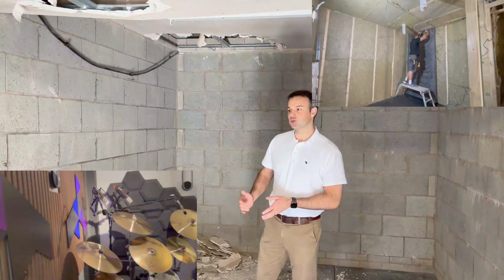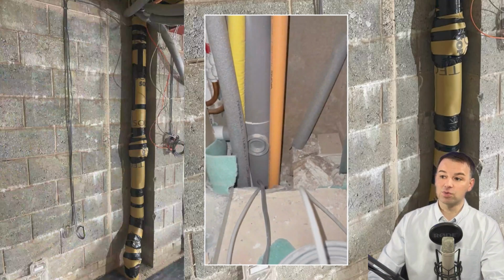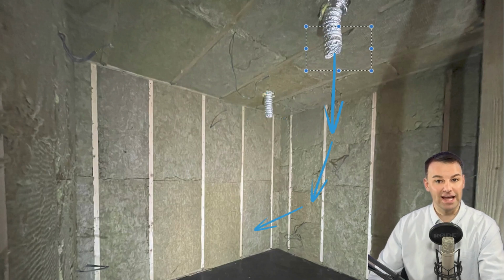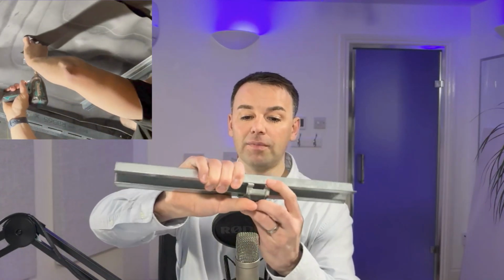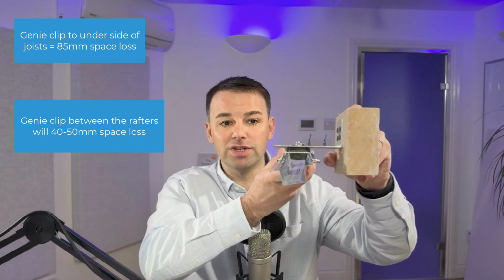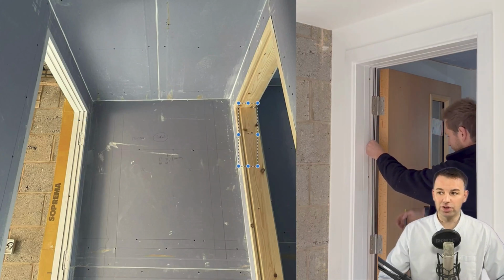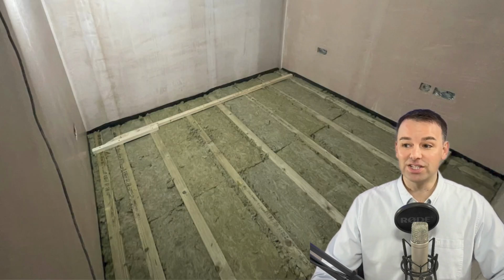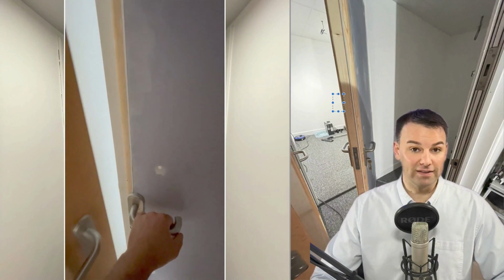Soundproofing a room | DRUM ROOM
In this video we are soundproofing a room for acoustic drums.

We are installing soundproofing materials to this mid-terraced property which is a single garage that is concrete construction. This means 50% of the noise is flanking through the structure. Jim Prior walks you through this garage conversion which included a vocal booth, soundproof doors, soundproof ventilation, soundproof floor, soundproof ceilings and soundproof walls.

If you are a DIYer and looking to soundproof or renovate you own home, why not consider the soundproofing education courses available below:

This link takes you to my website and tells you what the Masterclass is about

Join me on the NEW Soundproofing Master Class, it’s free to attend and what is quite refreshing….there is nothing to buy at the end, its just pure content and I hope you get value from it. Here is the link to register:

Spray contact adhesive, (Non chlorinated and Safe Heat Tested)